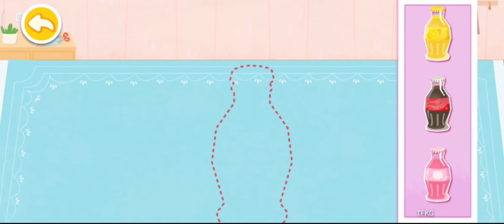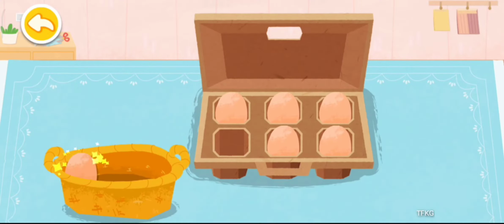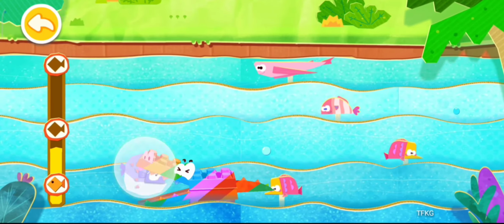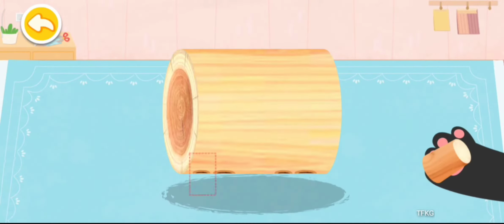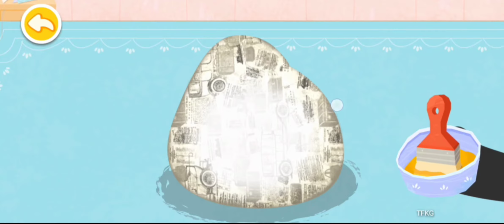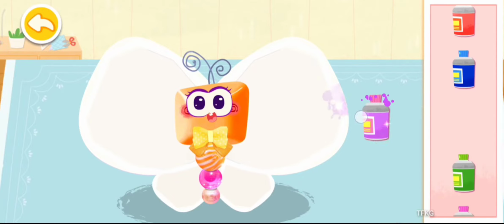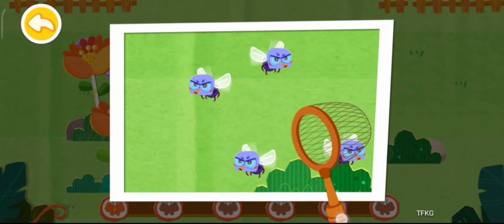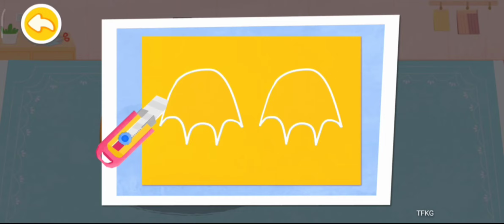Baby Panda's Animal Puzzle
Game Name:- Baby Panda's Animal Puzzle

Cut, assemble, color, and design animal puzzle.

Welcome to Baby Panda's handicraft studio! DIY handicraft with Baby Panda!
String pearls together, blow up balloons, and design creative animal puzzle. Color and shape to decorate your animal handicraft. What are you waiting for? Design your own handicraft using your imagination!

Penguin
Clean the light bulb, lay down newspapers, apply glue and blow dry the glue to design the penguin's body. Draw the hands and feet of the penguin. Cut, assemble, and color them. The penguin is ready! Remember to put on hat and scarf for the penguin and decorate your penguin puzzle!

Butterfly
Can pearls and stones be made into butterfly? Come and give it a try! String together pearls and put stones on to make a butterfly's body; cut the bamboo to make the butterfly's wings and color the wings. Wow, it's a colored butterfly ! Decorate with sprinkled sequins to make the butterfly puzzle look even better!

Lion
Knock flat the cap and paste the eyes, mouth, and hair to DIY the lion's face. Be sure to paste the lion's beard as well! Use the can to make the body and the lion is ready. Squeeze on foam to wash the lion's hair. Blow with hair dryer to create a stylish wavy hair style!

Sheep
Cut the wood to assemble the sheep's body and head. Take out cotton and paste it on the sheep to make the sheep. You can also interact with the sheep: chase the sheep into the sheep pen. One, two, three...all the sheep are in the sheep pen. Great job!